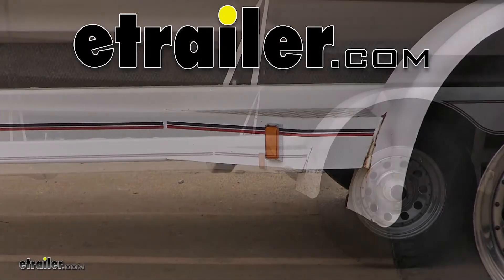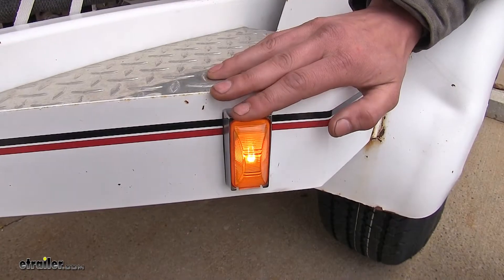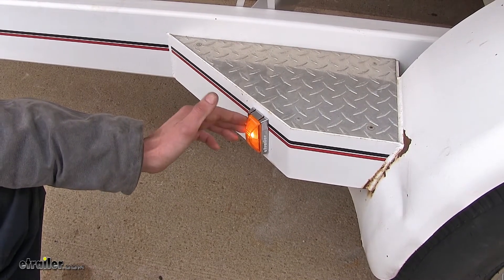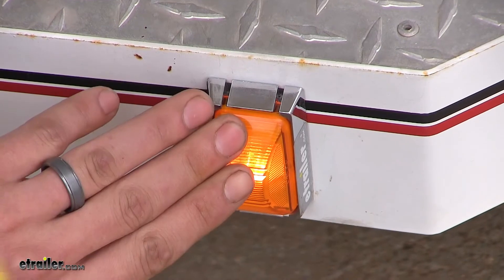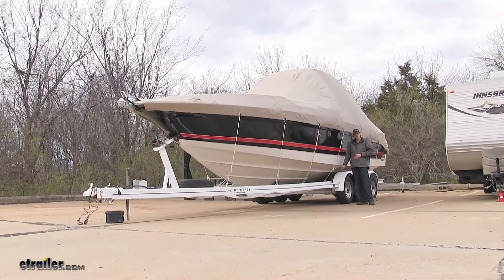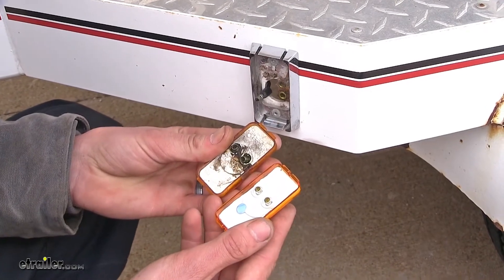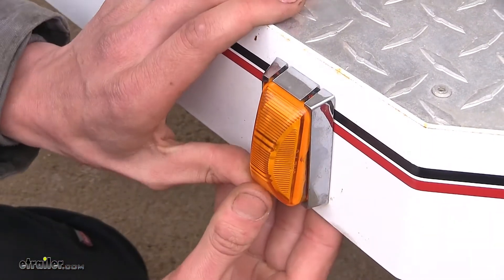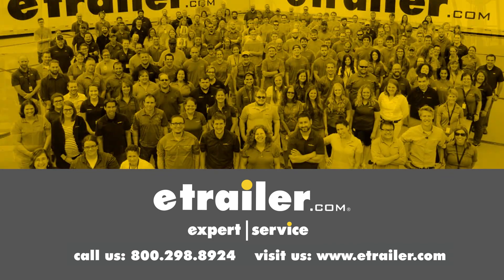etrailer | Optronics Trailer Clearance and Side Marker Light Spec Review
Speaker 1:          Today we're going to be having a look at and showing you how to install the Optronics Sealed Mini-Rectangular Trailer Clearance and Side Marker Light in amber, part number A91AB.Here's what your light looks like installed. Now the reason you're going to want a replacement light like this is so that you can stay safe and stay legal at the same time. This particular light is a waterproof light. It is sonically sealed, so you don't have to worry about water getting inside of it, and that is perfect for boat trailers such as this one.You'll notice how bright it is even here in the daylight. It's even brighter at night, so you'll be easily seen as you're traveling down the road. People will know where your trailer's at, at all times.This light can be used as a clearance, or a side marker light when it is mounted at a 45 degree angle such as it is here.

For the overall dimensions, we are looking at 2.5 inches long by an inch and 3/16 wide and it is 7/8 of an inch deep from the very top of it to it's base.Inside of our housing, we'll find a heavy duty, long life bulb, which will give us many years of trouble free service. The amber color of our light lets it work perfectly as a marker, or a clearance light.This light is compatible with Uni-Bond, Wesbar, Truck Light, Grote, Peterson, Bargman lights as well. This will directly replace either one of those lights. Our light is a simple one wire installation. If you need to pick up a pigtail to power it, you can pick one up separately on our website as part number A91LW.

and the ground is provided through it's mounting base here.If you want to do a bracket like this one where it mounts on the surface like we have here, you can pick up a chrome one as part number A91CB, or a black one as part number A91BB.Now if you don't want to do a surface mount like we have here, you can also use a grommet mount where it will sit inside the frame of your trailer. You can pick one of those up as part number A91GB.As far as power draw, this light at its maximum brightness draws 12.8 volts at 0.2 amps. So it barely draws any power at all. You will be safe to run several of these on your trailer without having to worry about not having a power to run them all.This light not only meet SAE but it also meets Department of Transportation Standards, so you don't have to worry about not meeting any of those requirements when going to get your trailer inspected.Now that we've gone over some features of our clearance light, we'll show you how to get it installed. Today we're working on a boat trailer.

We have an old clearance light that no longer works, so we're going to show you how to replace it. This is our old clearance light in question. It no longer works, so we need to remove it to replace it. In order to remove it, you just take a flathead screwdriver, come in at the top, and we can pry it out and pull it away, and our wiring may come unplugged at the same time and that's okay. With our light removed, we'll compare it to our new light.

As you can see, they are identical on the front side as well as on the back side.Now installing this light is a very simple process. One thing that I would recommend doing though is take some dielectric grease, which we have available on our website, and put some inside the terminals here just to help better protect it from any moisture or corrosion, especially since this is a boat trailer, and it will be going into the water. We'll now plug our power wire into the one terminal off to the side away from the ground terminal.On the back side of our light, you'll find two terminals. One's for power and one's for ground. It doesn't matter which one's which. We can lift our light into place and snap it back into position and it'll ground itself in the mounting bracket. If you need a new mounting bracket, you can pick one up separately on our website.Now that our light's installed, we can hook up to our truck and test it out. In our case since we don't have a truck here right now, we'll be using a vehicle simulator to power the lights. As you can see, our new light is working properly.And that completes our look at and showing you how to install the Optronics Sealed Mine-Rectangular Trailer Clearance and Side Marker Light in amber, part number A91AB.